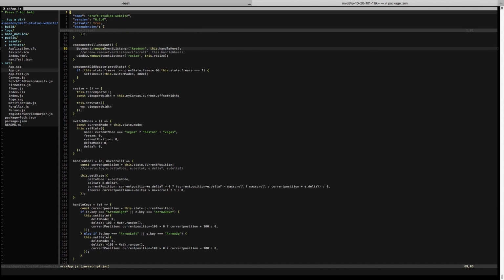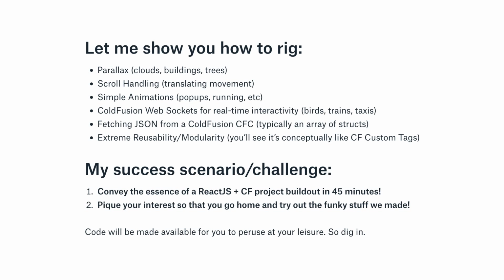ColdFusion + ReactJS: Expanding Horizons Through Interactivity Programming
A teaser video for the presentation I'm about to give at Adobe ColdFusion Summit in Las Vegas, NV! I'm so excited! See you there!

Minh Vo
B103: CF + ReactJS: Expanding Horizons Through Interactivity Programming
11:30 AM - 12:30 PM, October 3, 2018 (PDT)